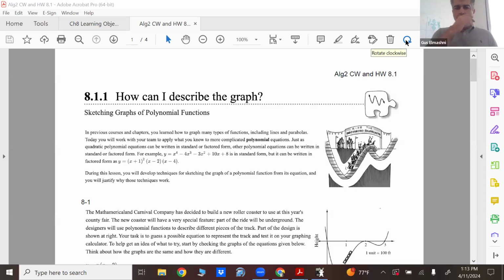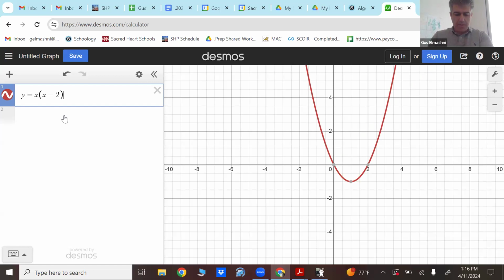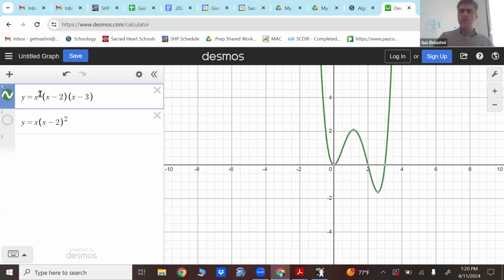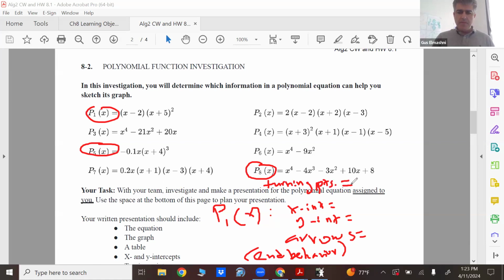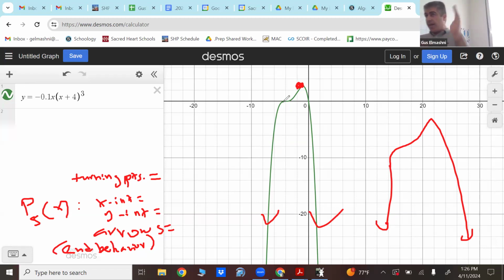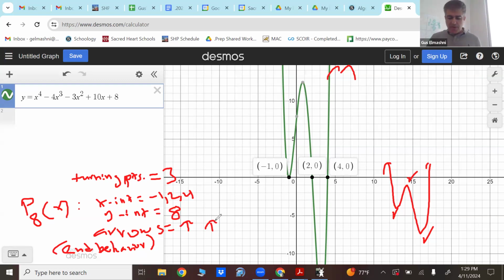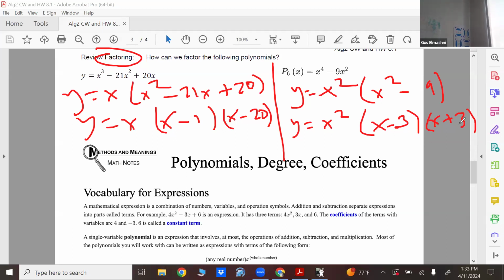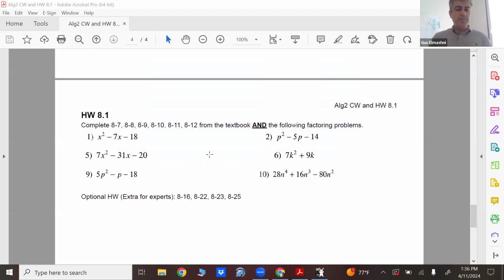Algebra 2 Spring 2024 Unit 5 Section 8 1